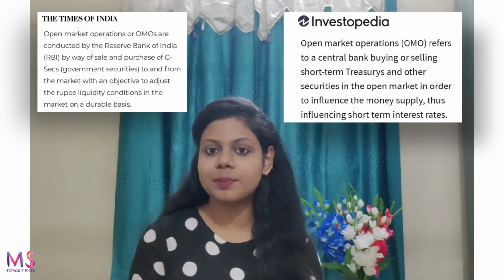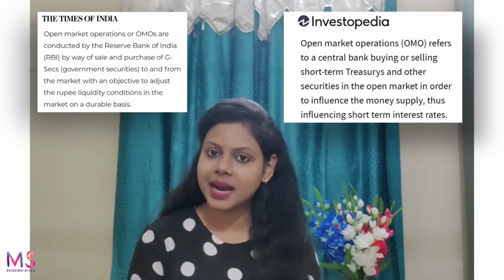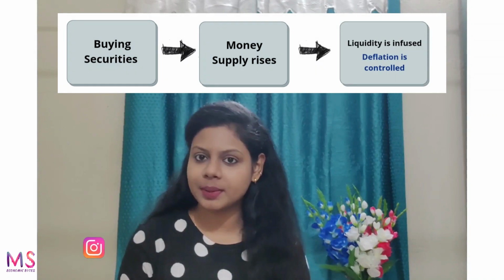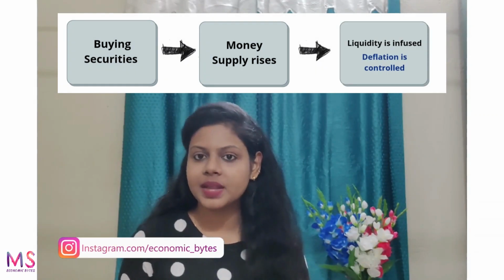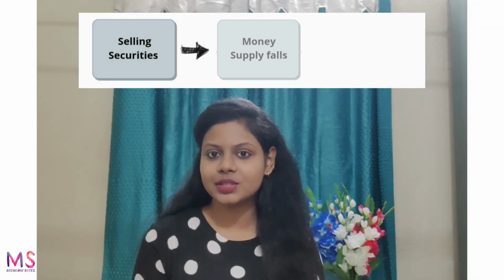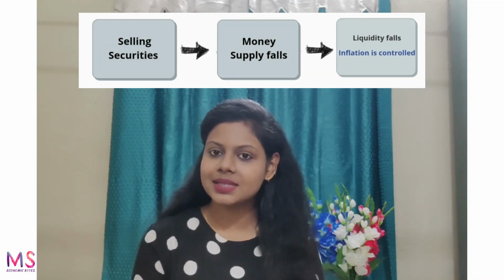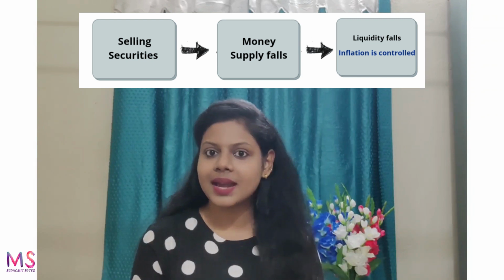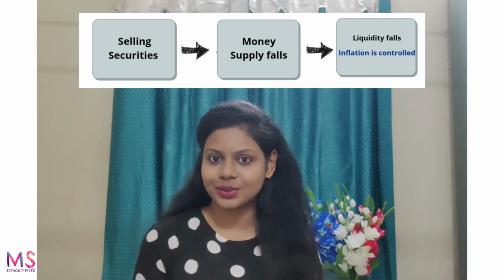| OMO | CRR | SLR | Know the concepts Part -2 | MS Economic Bytes |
Hello People.

We are finally out with the second part of 'Know the Concepts'. This video includes OMO, CRR and SLR.

Please watch the video till the end and do give your feedback in the comments.

MS Economic Bytes : Our purpose is to provide short & simple videos relating to economic concepts.